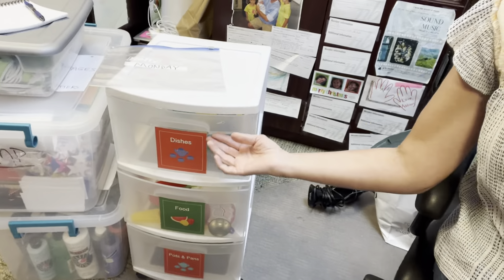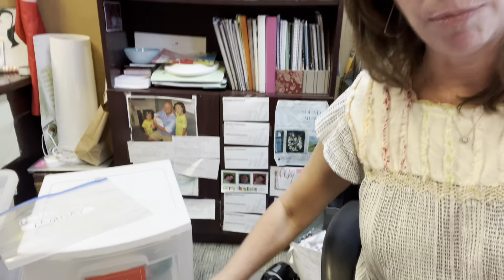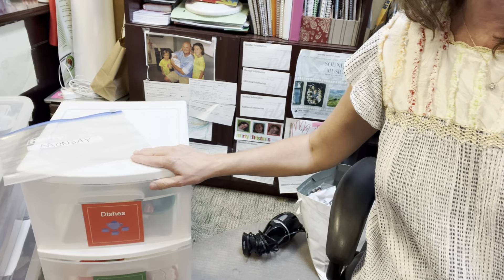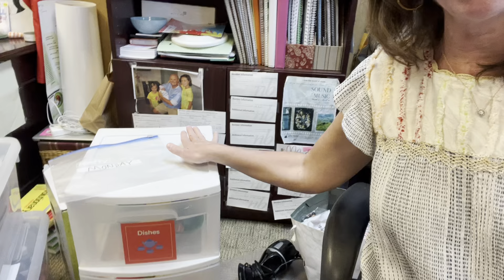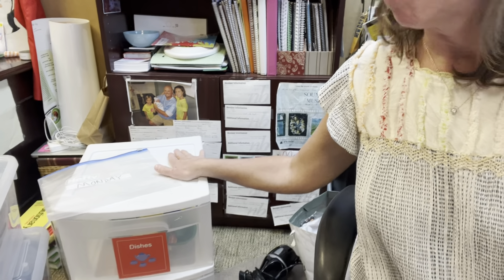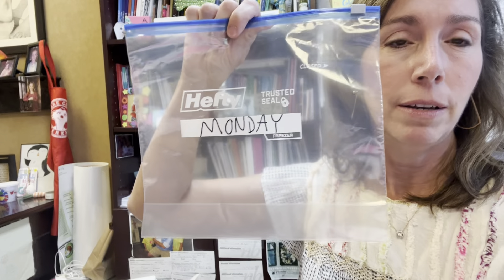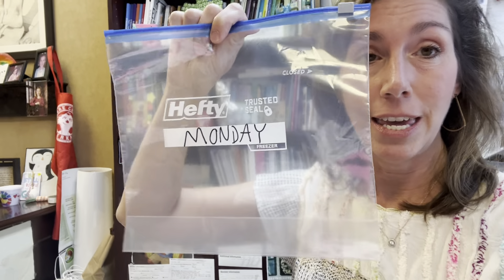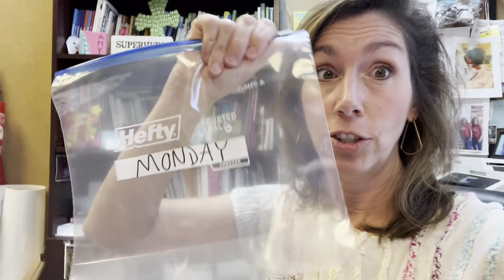Camp Packing & Tips Video